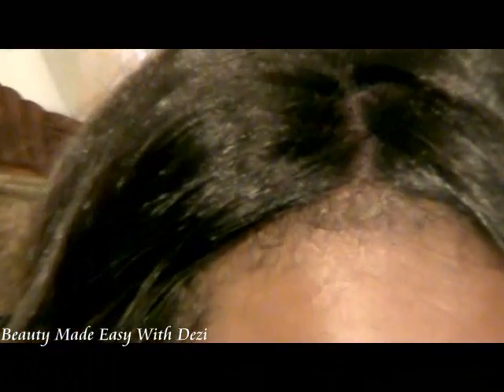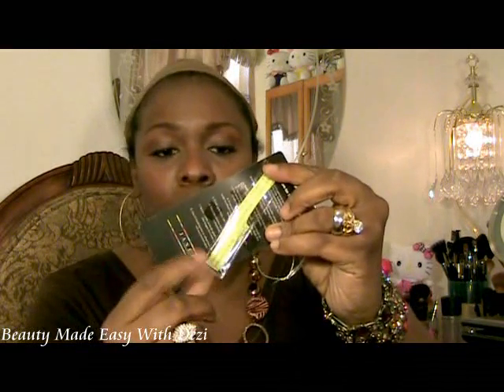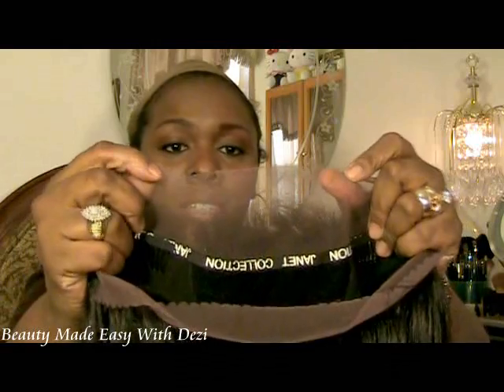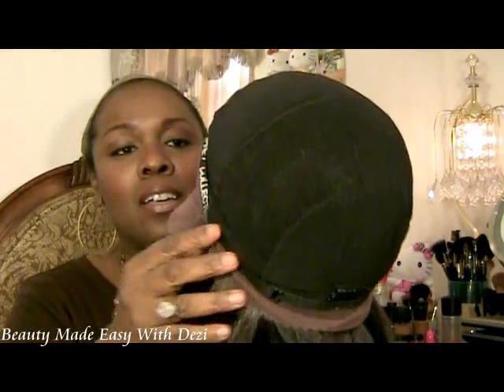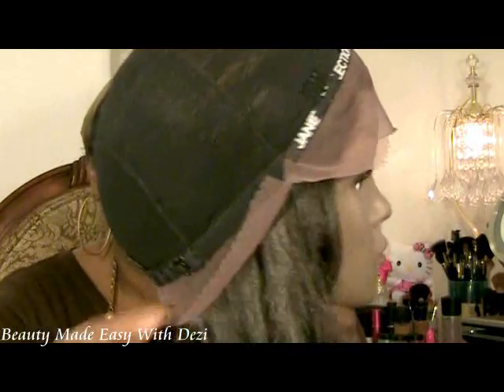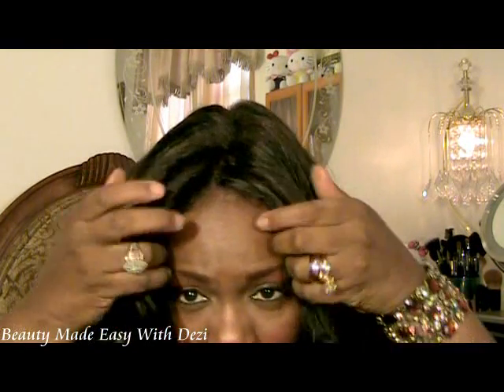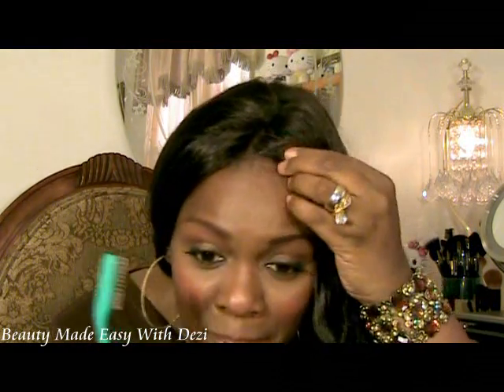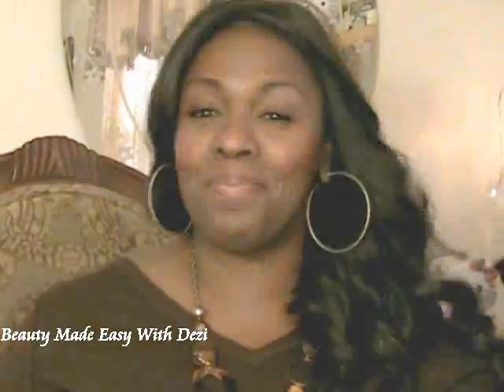Whole Lace MILLA wig (Synthetic hair) Color #2 by The Janet Collection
Whole Lace MILLA wig (Synthetic hair) Color #2
by Janet Collection  Price: $63.99
List Price: $92.99. You Save:$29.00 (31%)

# Length: approximately 18".
# Style: Large swirl curls
# Made of premium synthetic hair.
# French lace on front and rear, Mesh Lace all over- no machine weft tracks
# Hand tied and hand made
# Can be parted anywhere.
# Can be put in a high pony tail.

If Your Twittering You Can Earn
Easy Money With MyLikes. Follow Me,
And I'll Show You How!!

Theme Song: This is an original piece written for me, by Spoken Word Artist, PhillyzJamPoet

Thanks Jam For The Beautiful Theme Song
You Created For My Videos. It Help Put My
Channel On The Map! God Bless!!!

Special Thanks To Ryan For Making My Youtube channel,
My Twitter Page, And My Blog Site Look Hot!!

For The Best Layouts, Backgrounds, Banners
Flyers Check-Out Ryan At RM Designz

was submitted for review by Hair Stop & Shop. Unless specifically
noted, all products were purchased by me. Any positive or negative reviews
I've given is based on my personal use.

The products that work for me may or may not work for others,
because results do vary from person to person, so please use
with discretion. Again, all products reviewed, unless specifically
noted, were purchased by me.